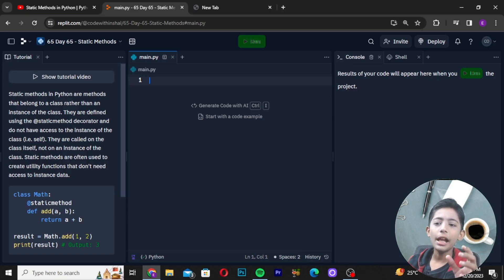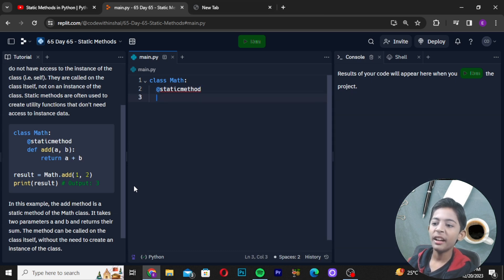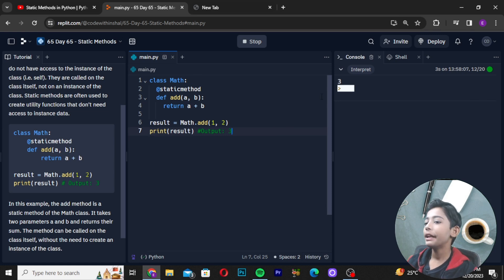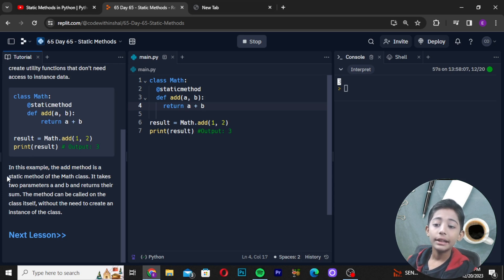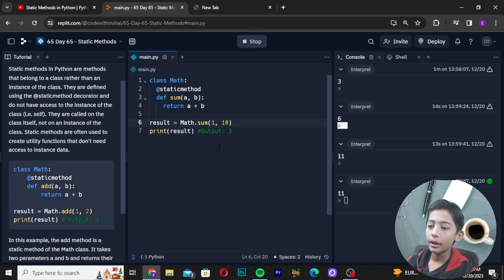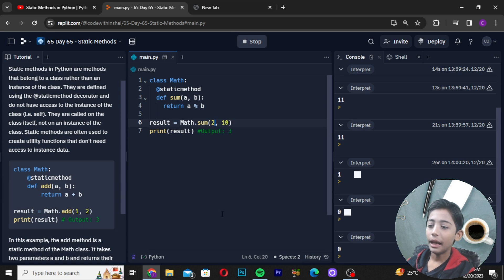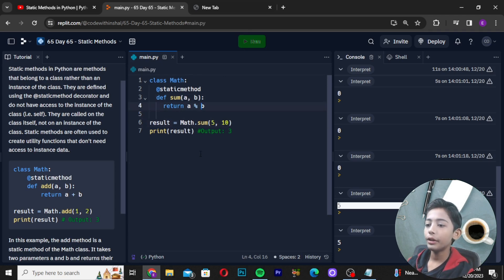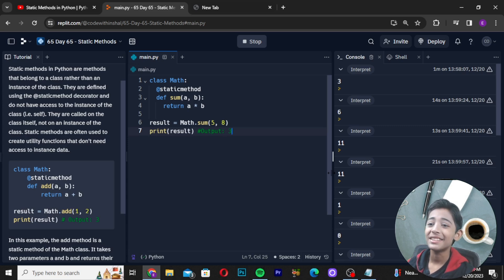Static Methods in Python | Python Tutorial - Day #65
This video is about Static Methods in Python | Python Tutorial - Day #65

CSS TUTORIAL :

 • CSS Tutorial For Beginners 01 - Intro...
HTML CSS E-COMMERCE WEBSITE AND CLONE :

 • 🔴 How to Build a NETFLIX Clone with H...
HTML TUTORIAL :

 • HTML Tutorial for Beginners 01 - HTML...
CSS PROJECTS :

 • How to evaluate and improve page spee...
HTML PROJECTS :

 • How To Make E-voting System Using Htm...
HTML AND CSS PROJECTS :

 • How To Make Responsive Shopping Websi...
HTML 10 PRACTICE PROJECTS :

 • #1 - Website Product Display | Html 1...
HTML CSS AND BOOSTRAP PROJECTS :

 • HOW TO BUILD AND MAKE HOMEPAGE WITH H...

 / rayyan12562

Suggested Courses:
❤️ Complete Clones